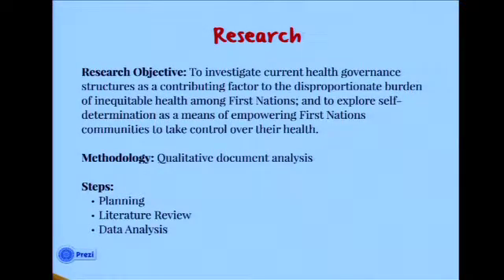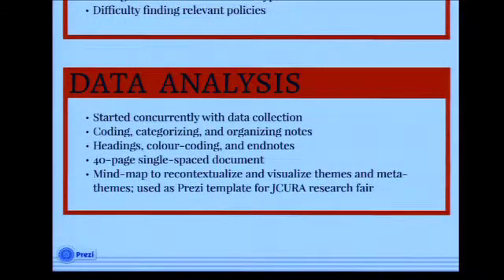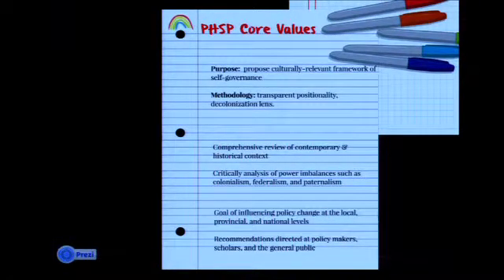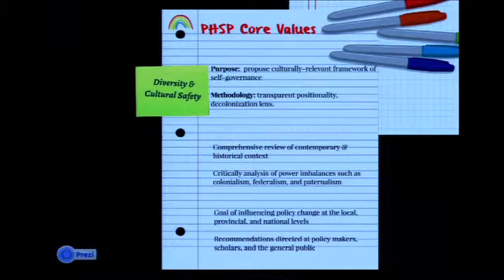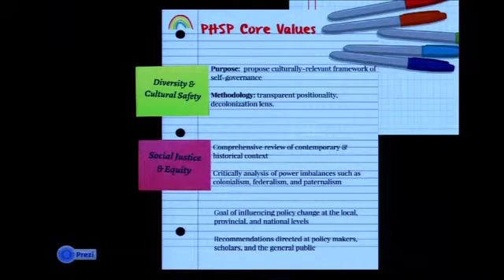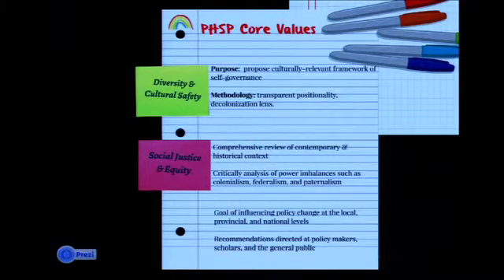Researching Health Governance Structures and Self-Governance within First Nations, 2014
2014 Culminating Conference at the School of Public Health and Social Policy at the University of Victoria.
Presentation by: Alex Kent